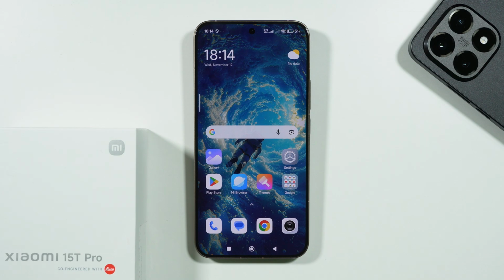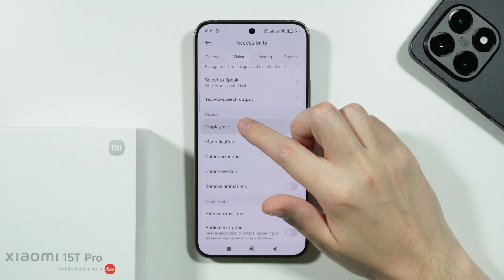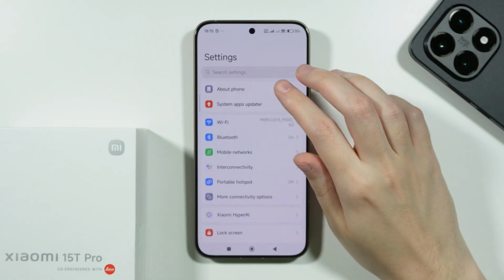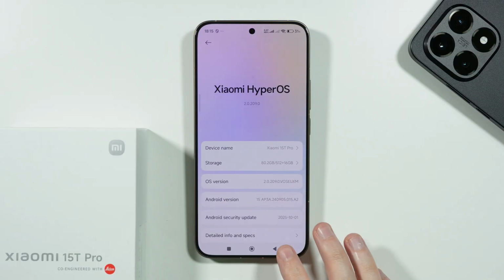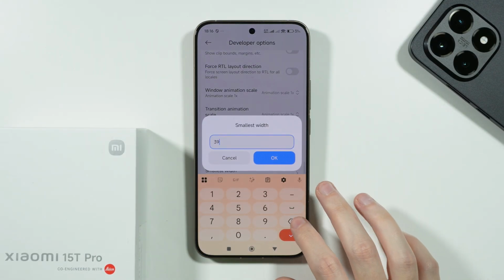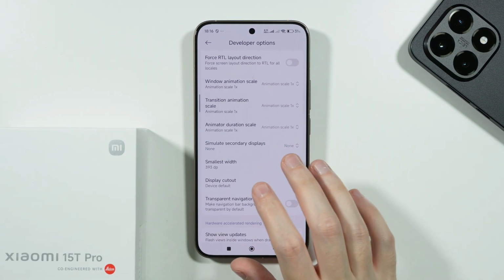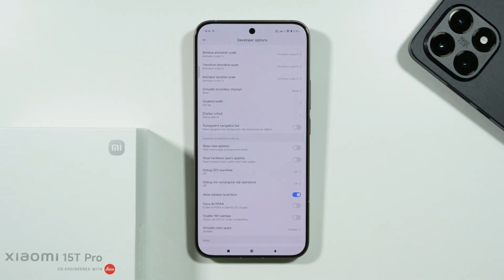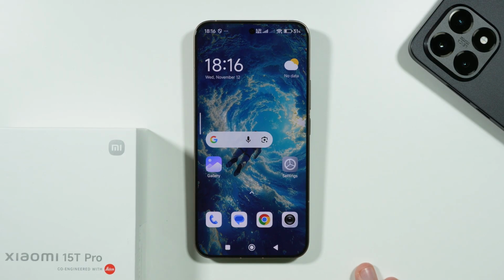Xiaomi 15T/15T Pro: How to Change DPI Settings (DPI Setting Tutorial)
In this video, I'll show you how to change the DPI settings on your Xiaomi 15T or 15T Pro easily. Changing the DPI (dots per inch) allows you to adjust the size and scaling of elements on your screen, making your device feel more spacious or condensed. Follow these steps in this quick settings tutorial to learn how to access Developer Options and customize your screen resolution perfectly.